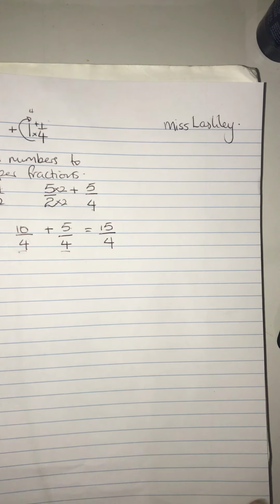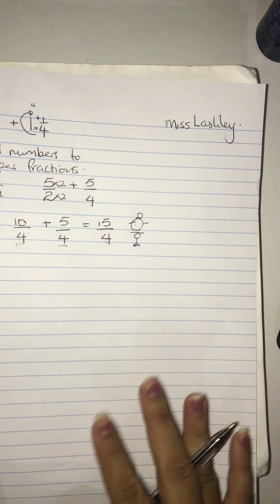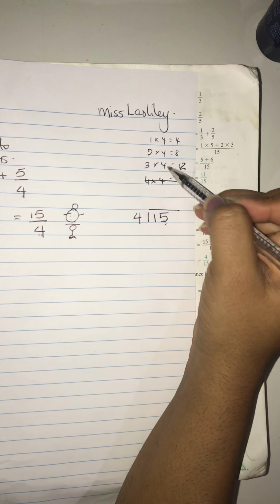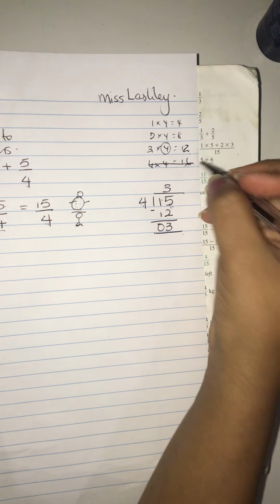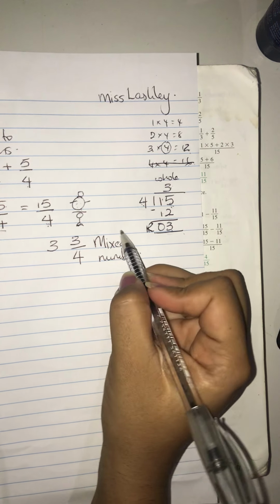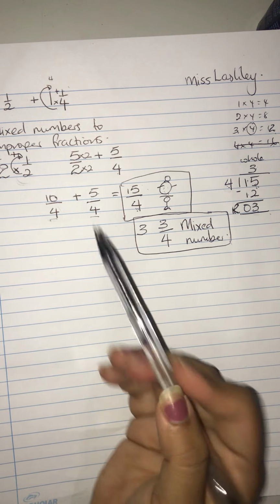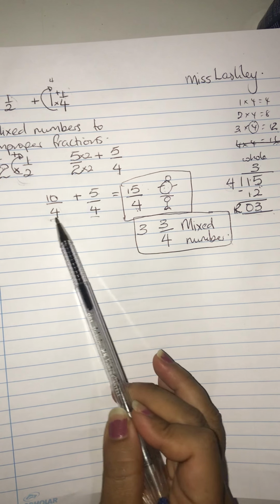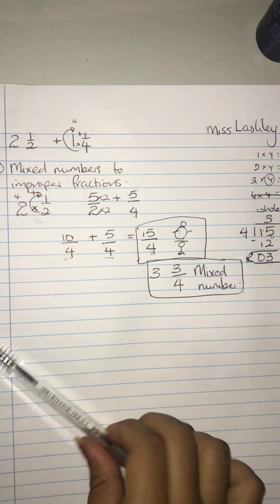Keep it going with fractions !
Improper fractions , addition of mixed numbers 🥳